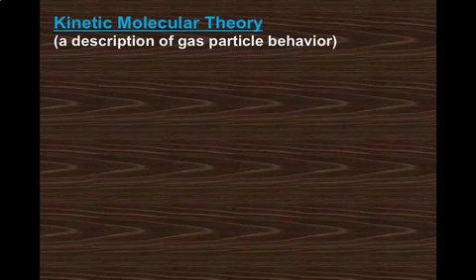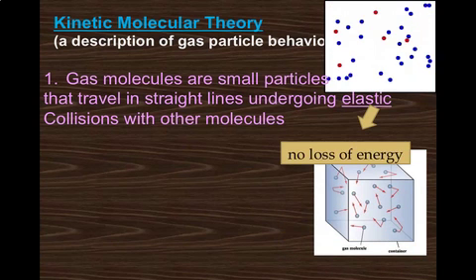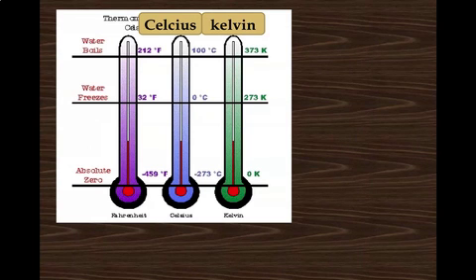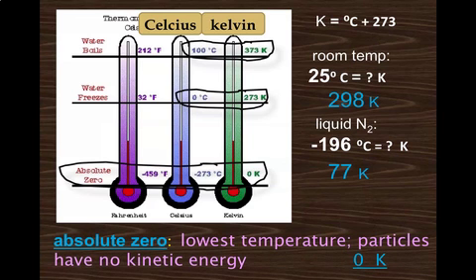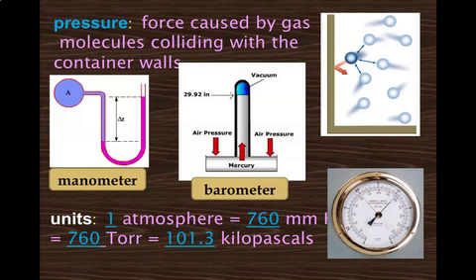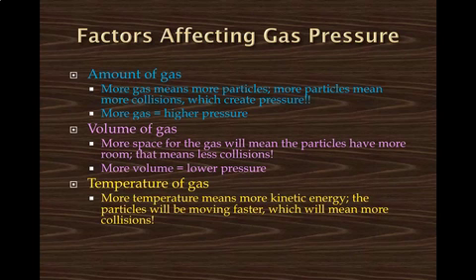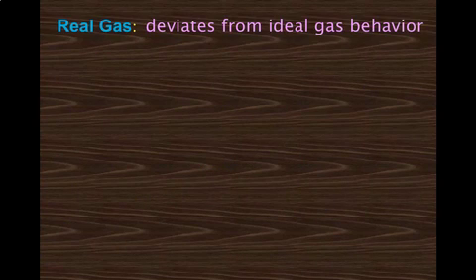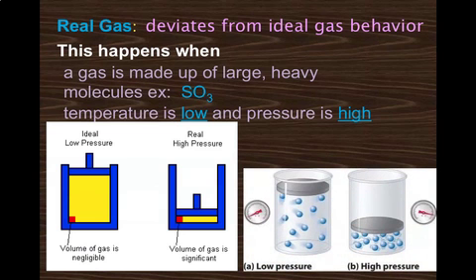9 1 kinetic theory of gas iPhone